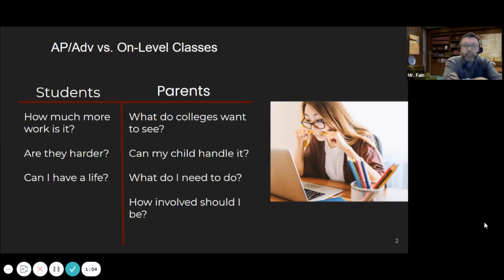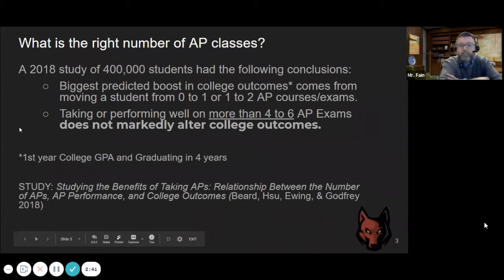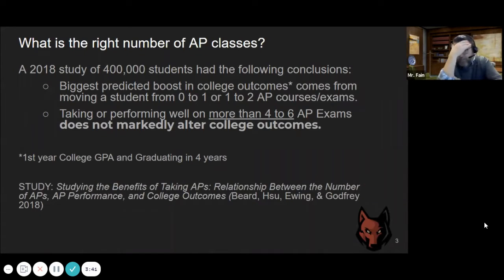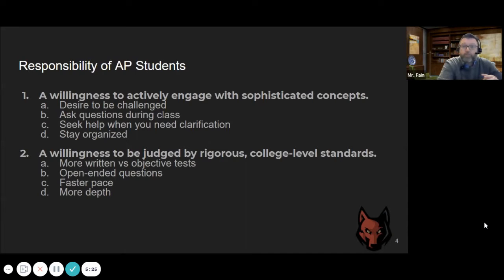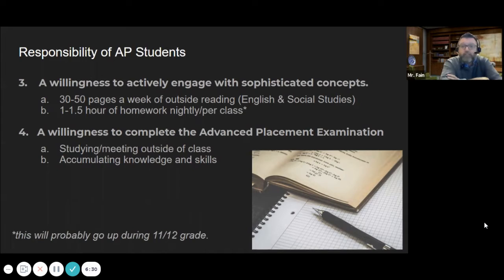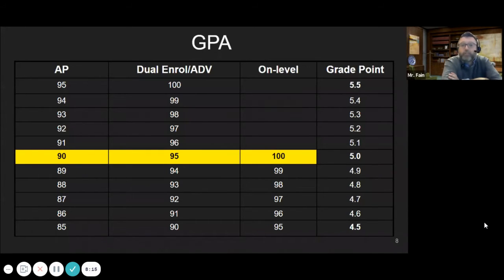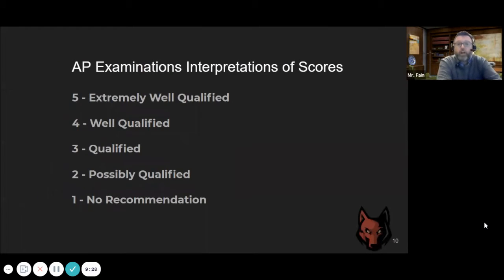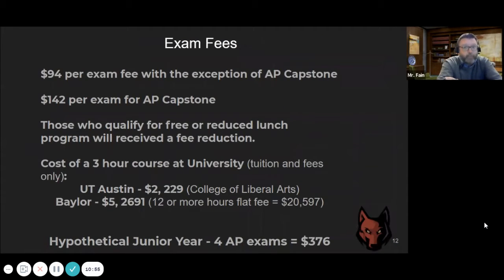HHS Advanced Academics w/Student Panel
This video discusses the advanced academic program and is geared towards incoming freshmen and their families.  We discuss the AP program, life as a freshmen in these courses, and share advice from current seniors.